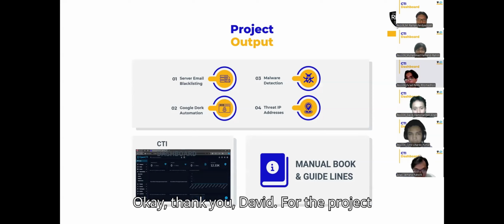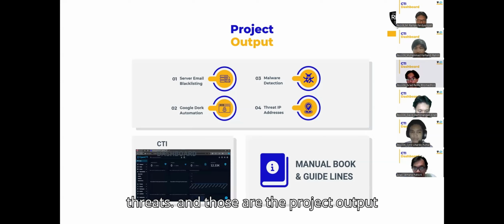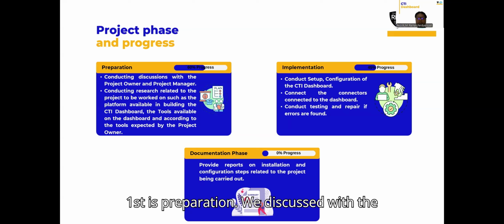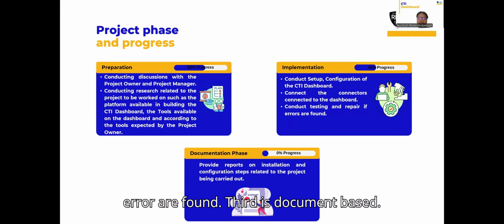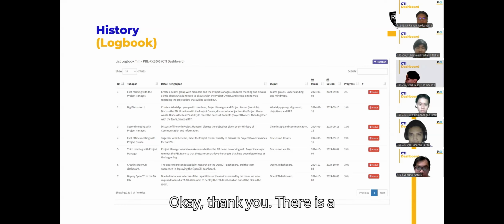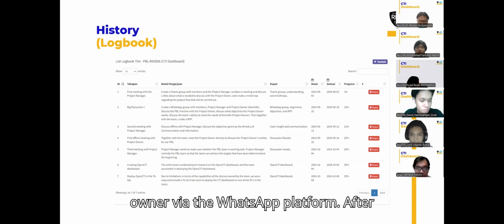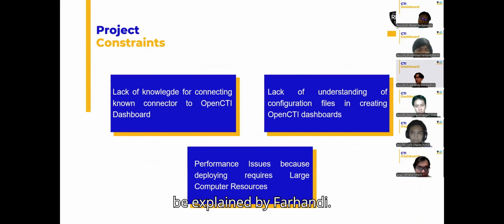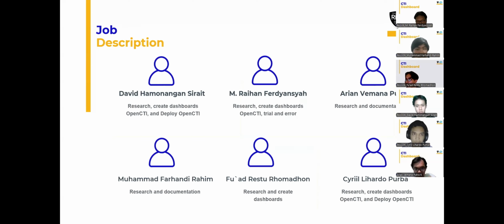RKS-PBL506 - Dashboard CTI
Anggota:
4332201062 - David Hamonangan Sirait (ketua)
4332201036 - Muhammad Raihan Ferdyansyah (anggota)
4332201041 - Arian Vemana Putra Kaban (anggota)
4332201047 - Muhammad Farhandi Rahim (anggota)
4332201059 - Fu`ad Restu Rhomadhon (anggota)
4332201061 - Cyriil Lihardo Purba (anggota)